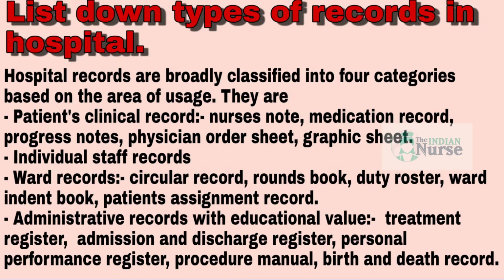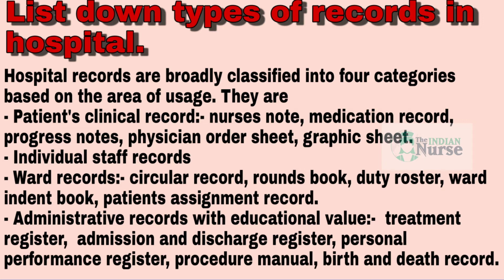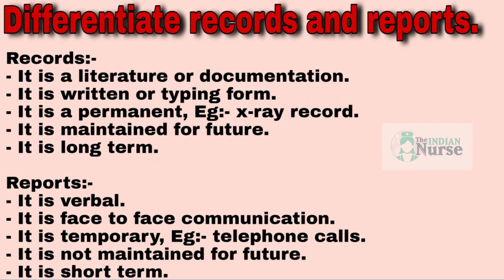NURSING FOUNDATION | DOCUMENTATION AND REPORTING| UNIT-6 | QUESTION ANSWER| B.Sc Nursing | GNM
NURSING FOUNDATION
 DOCUMENTATION AND REPORTING
 UNIT-6
 QUESTION ANSWER
 B.Sc Nursing & GNM

Questions
1. List down types of records in hospital.
2. What is incident reports.
3. Differentiate Records and Reports
4. Four guidelines of Reporting.
5. What is transfer Reports.

Nursing Foundation unit-4
communication and Nurse patients relationship

the Indian Nurse YouTube channel